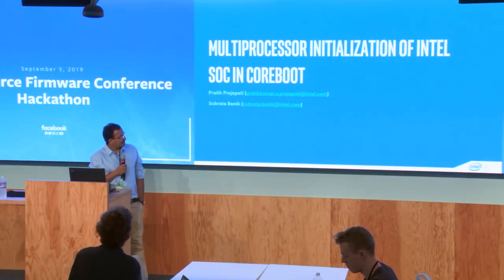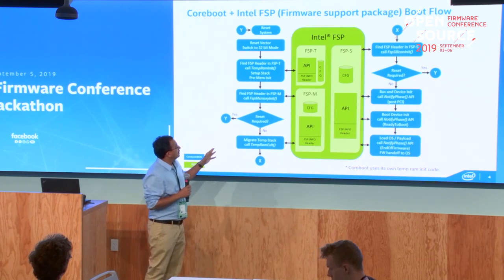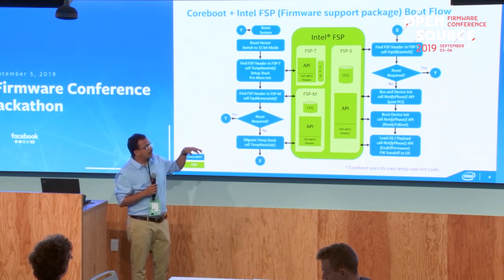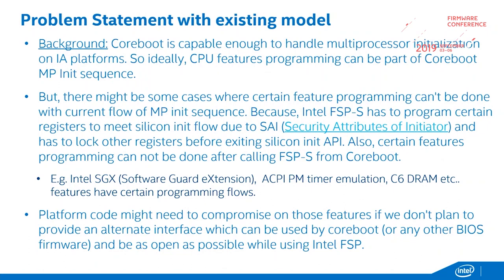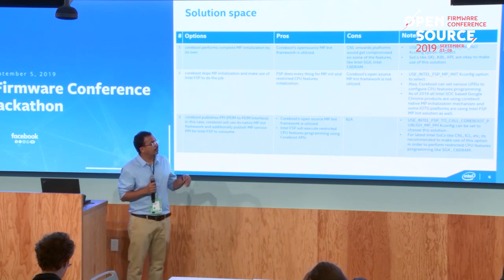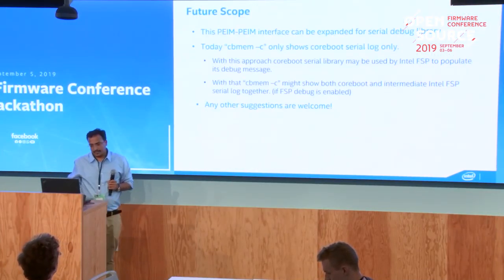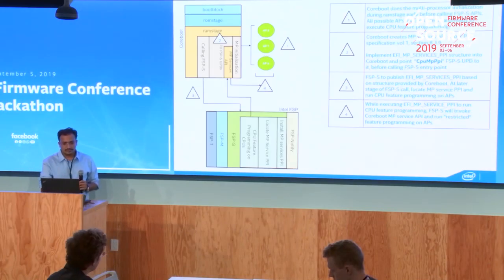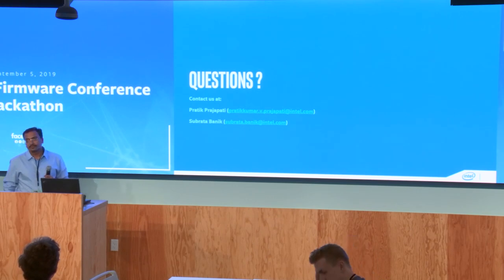OSFC 2019 - Multiprocessor Initialization in Coreboot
Presenter: Pratik Prajapati
Abstract:
Discuss recent coreboot changes for IA platform to perform MP initialization.